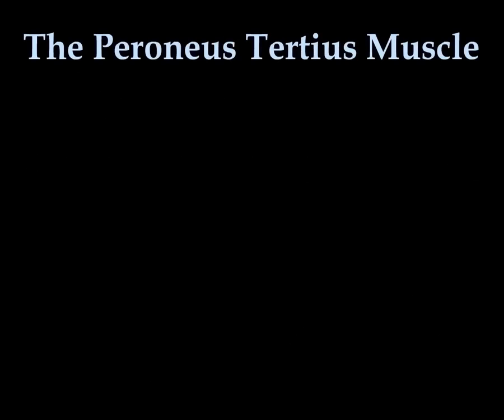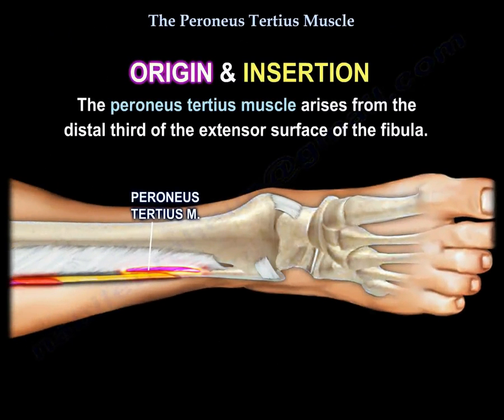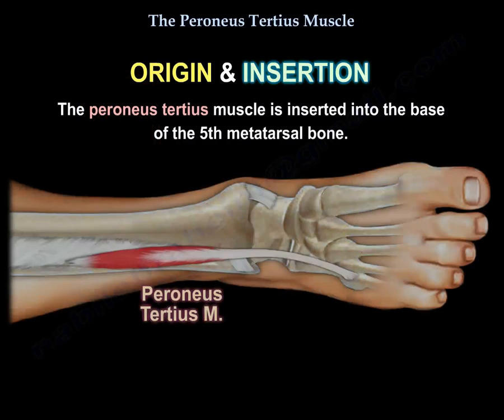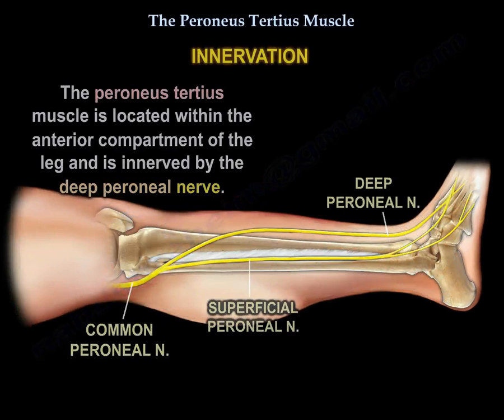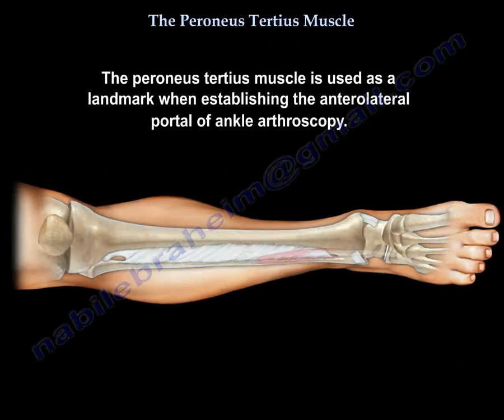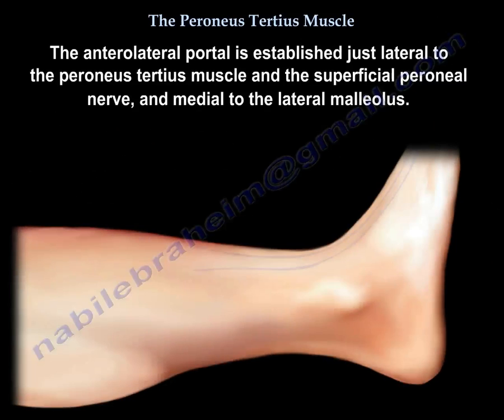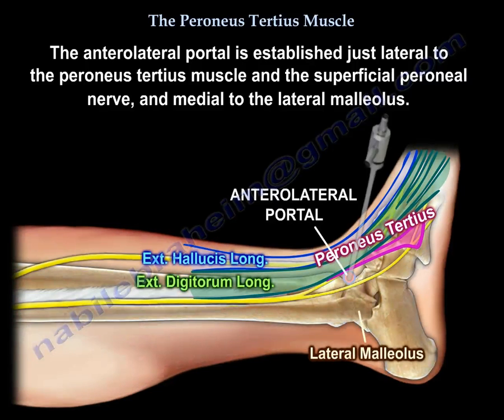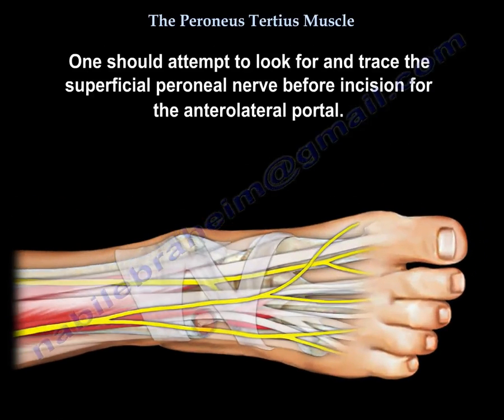Peroneus Tertius Muscle - Everything You Need To Know - Dr. Nabil Ebraheim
Dr. Ebraheim’s educational animated video describes the Peroneus Tertius muscle.